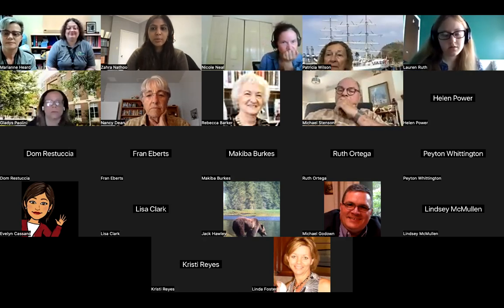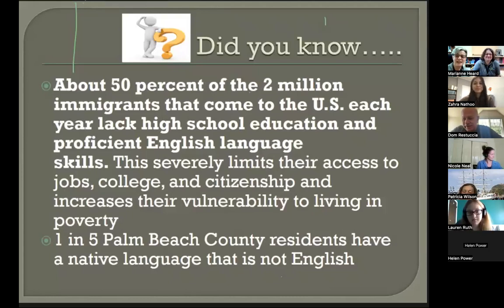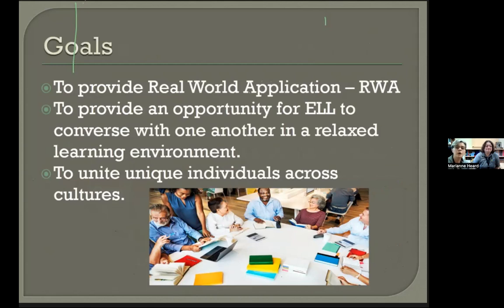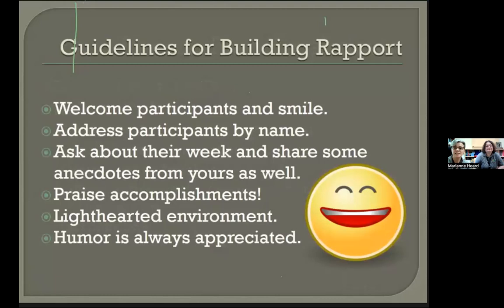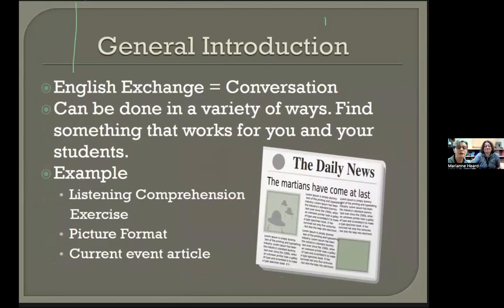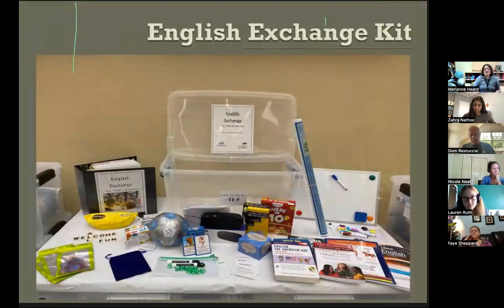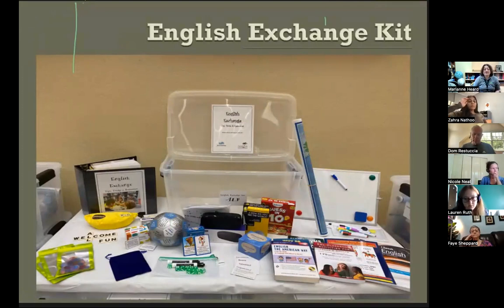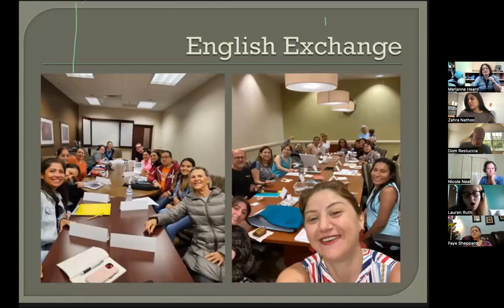Webinar! Tips and Tricks for Developing an Informal English Conversation Class